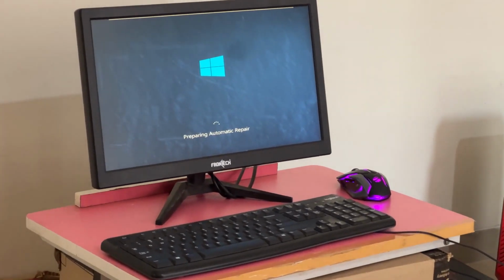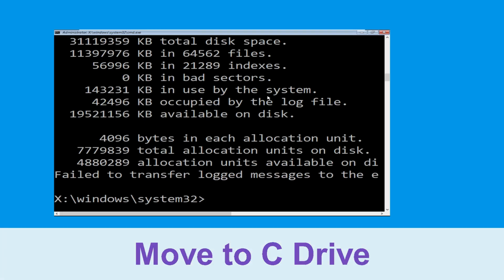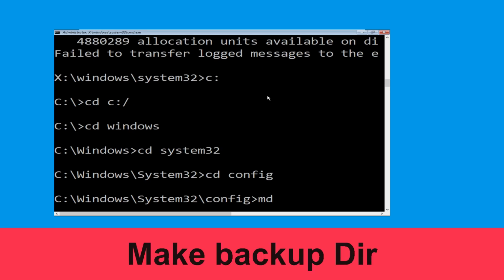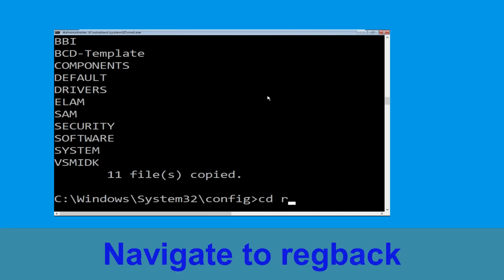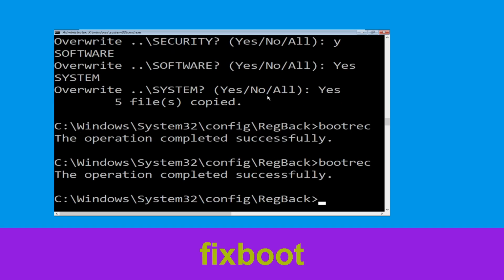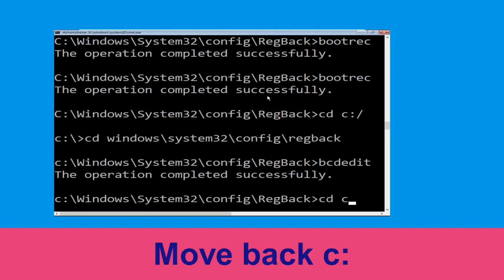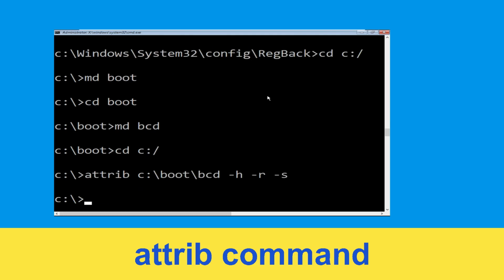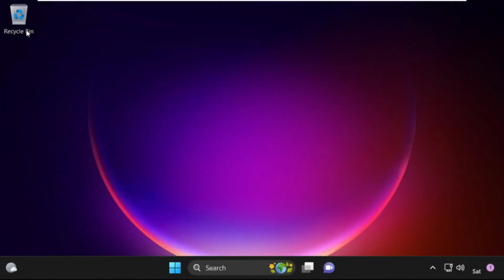Fix Error Code 0x000001D6 Windows 11 Blue Screen Error